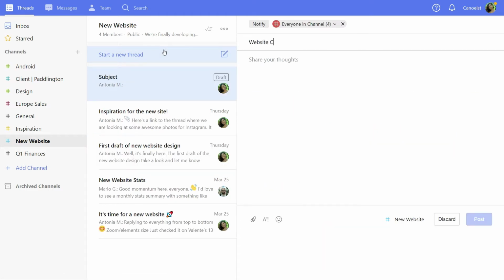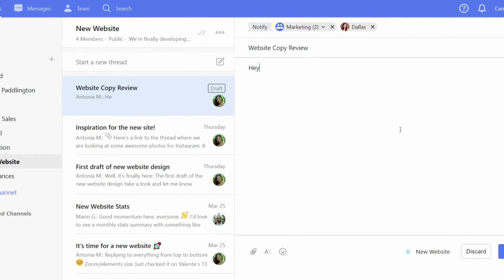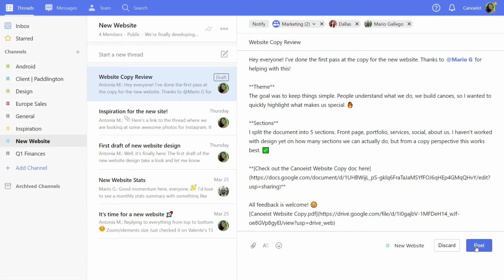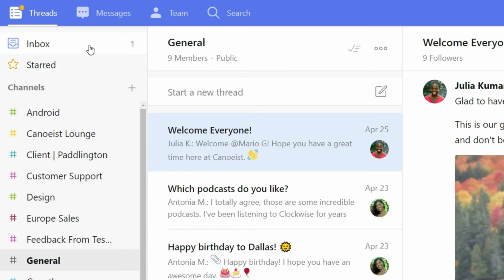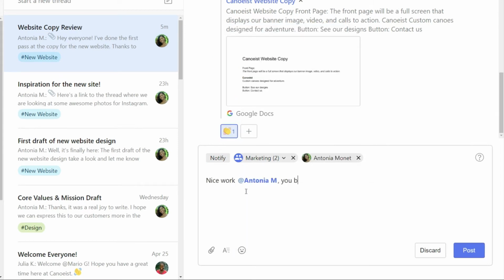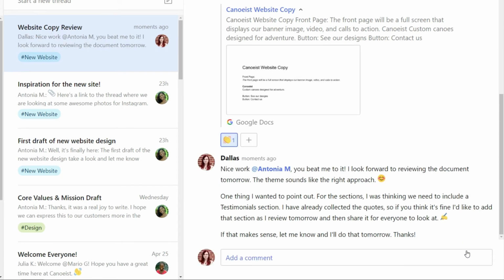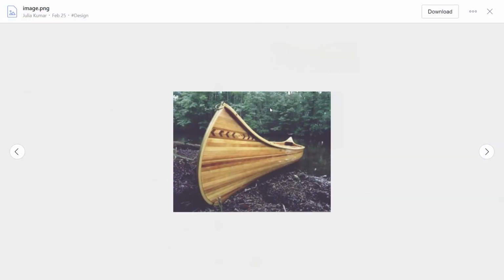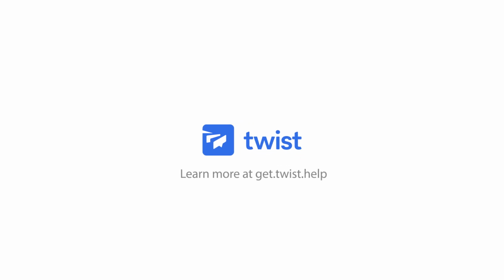How Threads work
Discuss any given topic with your teammates by starting a new thread inside a channel. Have an idea? Need feedback? Want to make an announcement? Start a thread. You can attach files, notify the relevant people, and format the post the way you like it.